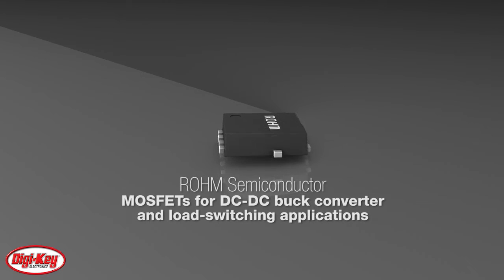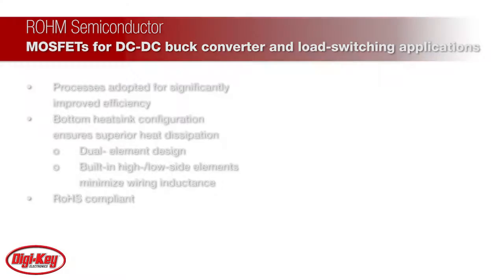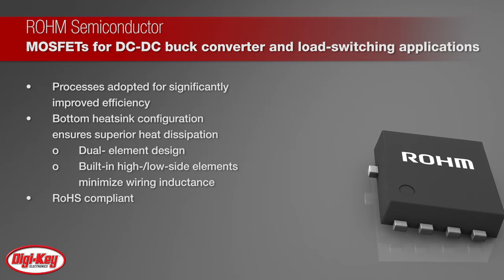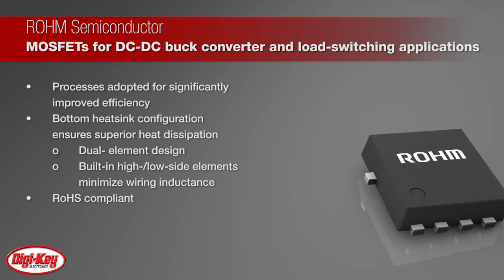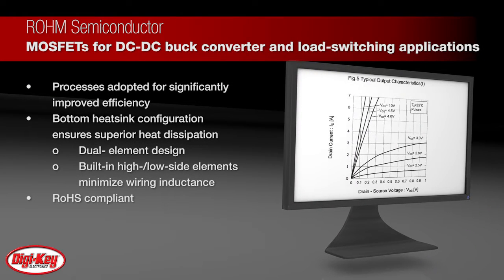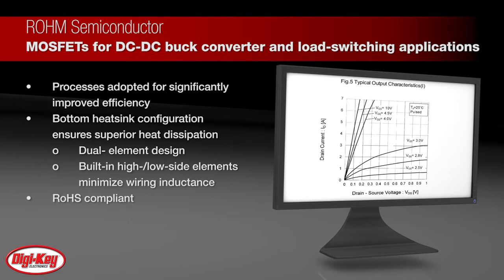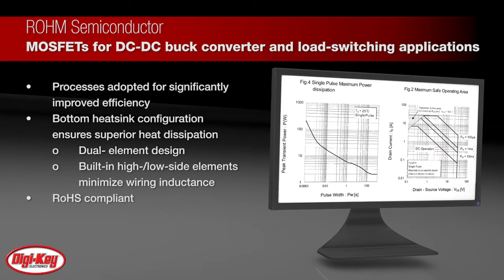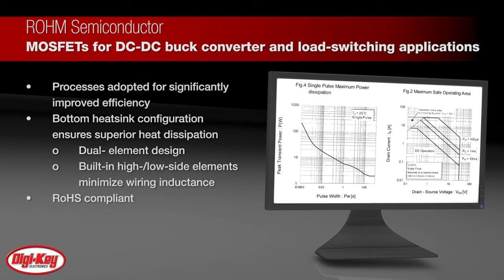ROHM MOSFETs for DC-DC Converter & Load Switch Applications | Digi-Key Daily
ROHM Semiconductor offers its MOSFETs for DC-DC buck converter and load-switching applications. ROHM Semiconductor’s power MOSFETs are designed for DC-DC and load-switch applications that require drain-to-source voltages between 30 V to 40 V and drain currents up to 80 A. The SMD Series of DC-DC Converters have adopted several processes for significantly improved efficiency. The bottom heatsink configuration ensures superior heat dissipation through its dual-element design, and the built-in high- and low-side elements minimize wiring inductance. These converters are also RoHS compliant.